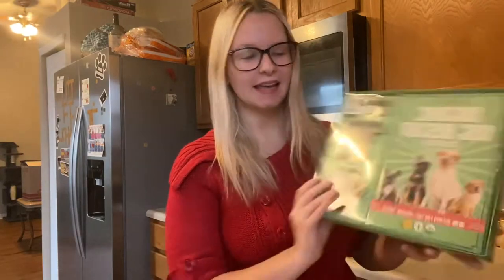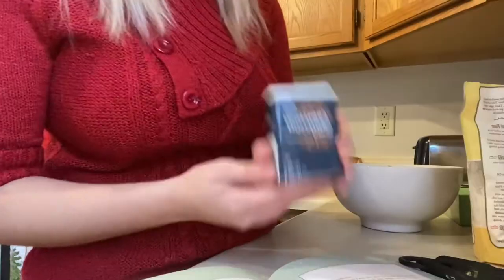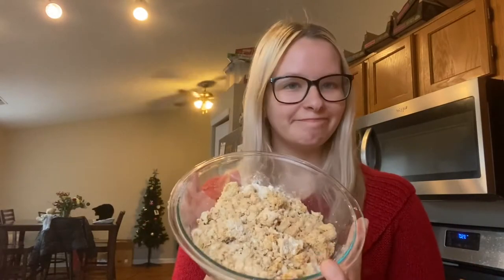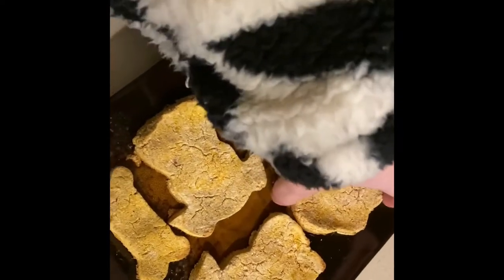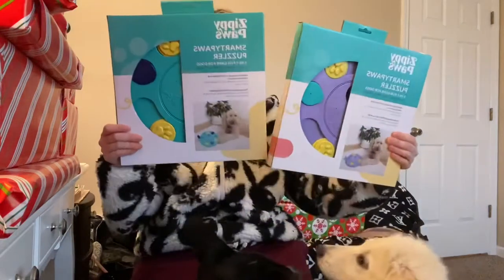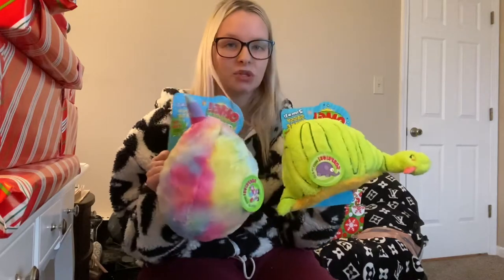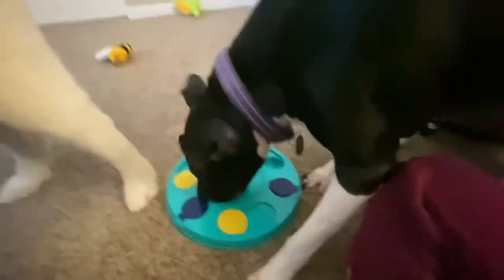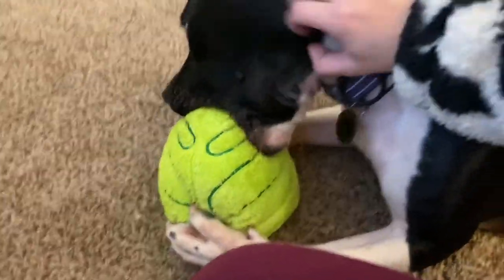Making Dog Biscuits & Gift Giving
Hello! Wishing everyone a Merry Christmas! We hope you all have a wonderful day with your families. We can’t wait to see you next year!

LUNA: Pit/Boxer Mix
LOKI: Husky/Great Pyrenees Mix